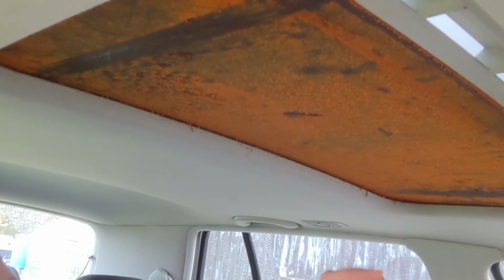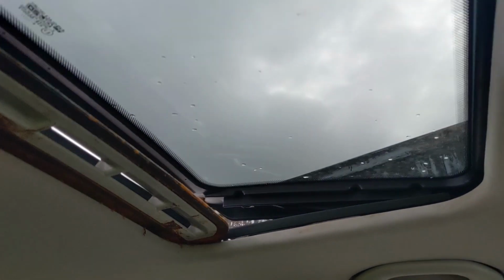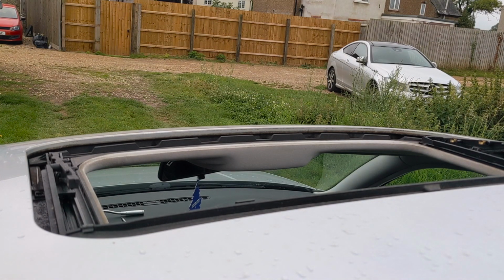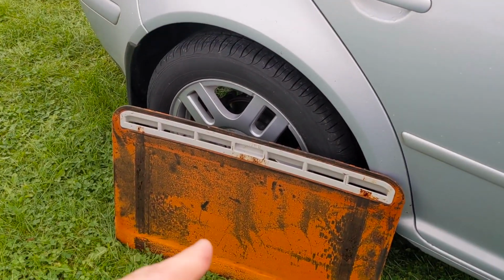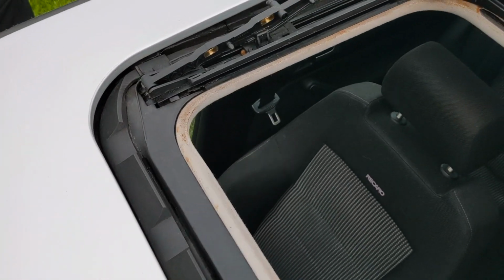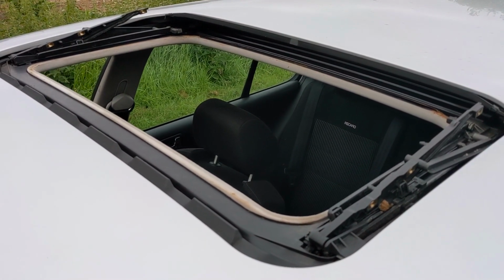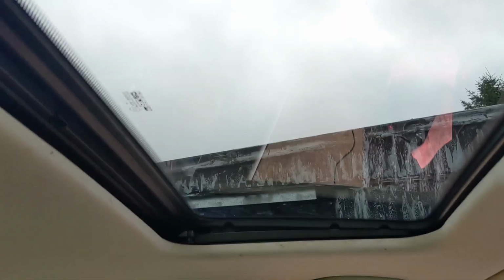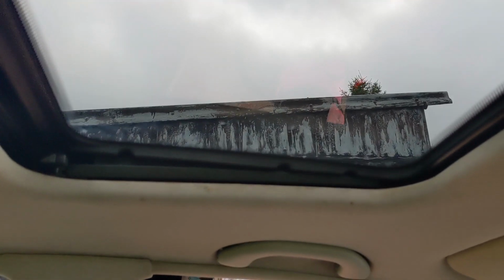How to Remove Sunroof and Cover VW Golf MK4 Jetta Bora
How to Remove Sunroof and sliding cover on a Mk4 VW Golf GTI